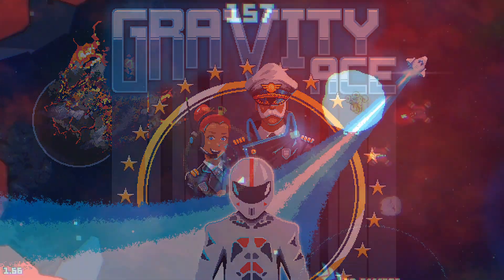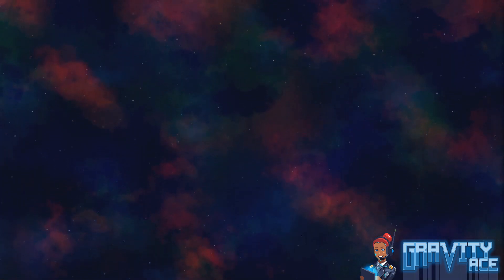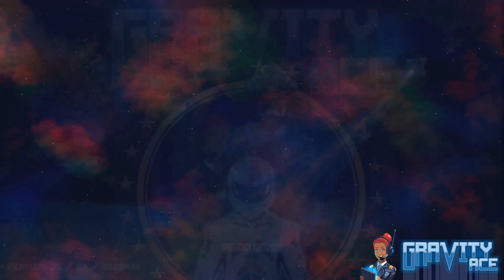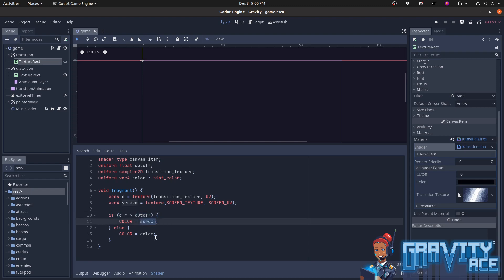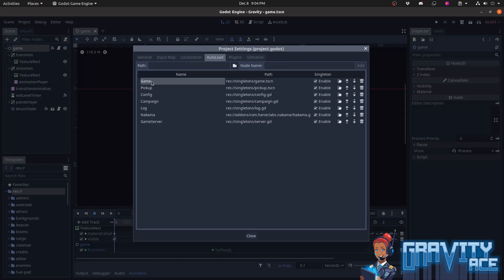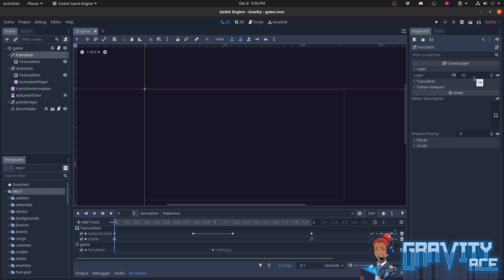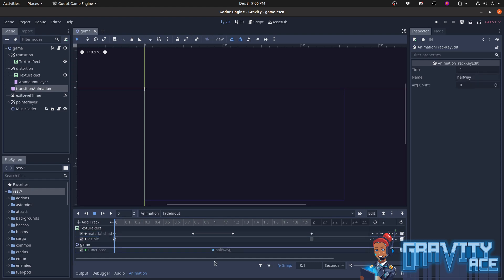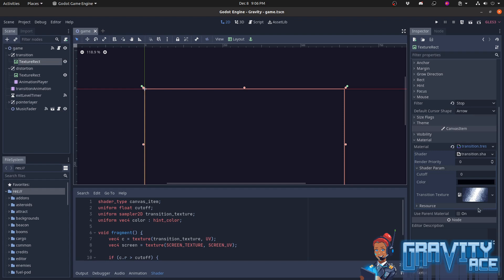Scene transition animations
Create a cool scene transition animation using a very simple shader and a tiny bit of code

Gravity Ace is out NOW in Early Access on Steam and Itch.io